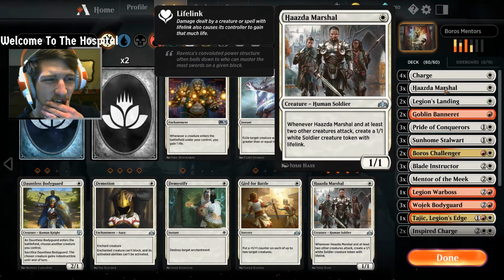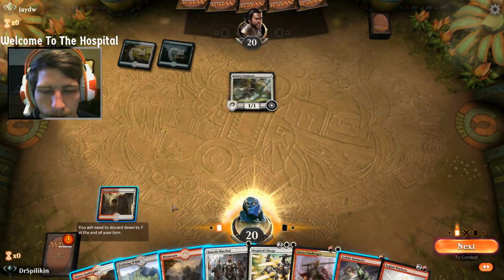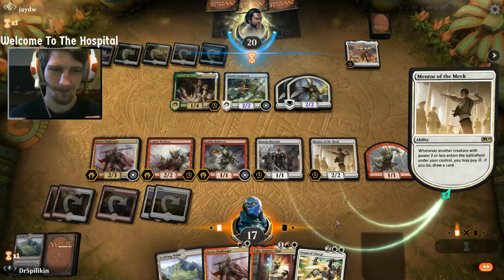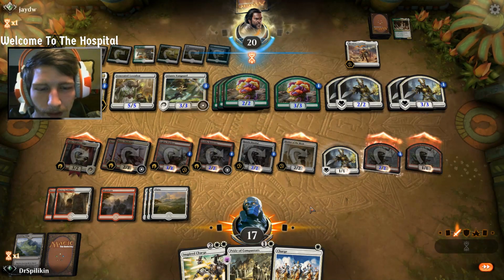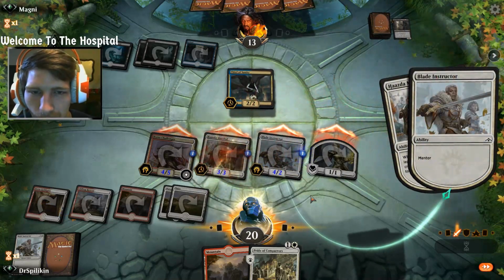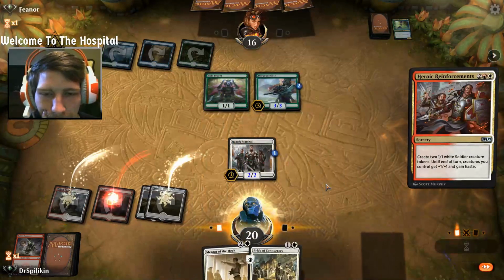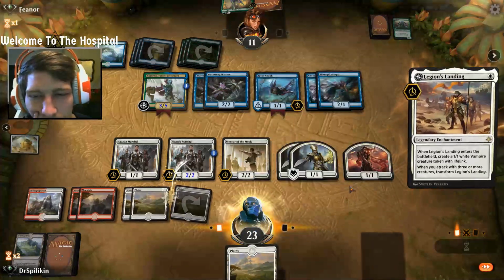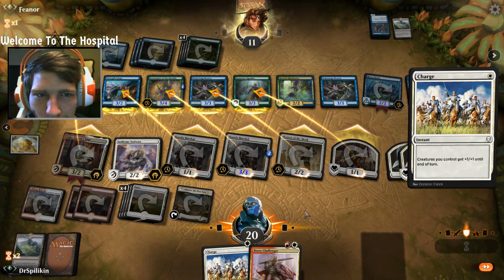Boros Mentors (Tajic, Legion's Edge And Legion Warboss) | MTG Arena | Deck Of The Day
Watch Me Play A New Deck Every Single Day! For More Info Click Show More...

2 Legion's Landing (XLN) 22
2 Evolving Wilds (RIX) 186
9 Plains (XLN) 263
8 Mountain (XLN) 272
3 Pride of Conquerors (RIX) 17
1 Clifftop Retreat (DAR) 239
4 Charge (DAR) 10
2 Inspired Charge (M19) 15
3 Mentor of the Meek (M19) 27
4 Heroic Reinforcements (M19) 217
2 Blade Instructor (GRN) 1
1 Tajic, Legion's Edge (GRN) 204
2 Boros Challenger (GRN) 156
3 Boros Guildgate (GRN) 243
4 Haazda Marshal (GRN) 13
3 Sunhome Stalwart (GRN) 26
1 Legion Warboss (GRN) 109
3 Wojek Bodyguard (GRN) 120
2 Goblin Banneret (GRN) 102
1 Barging Sergeant (GRN) 92